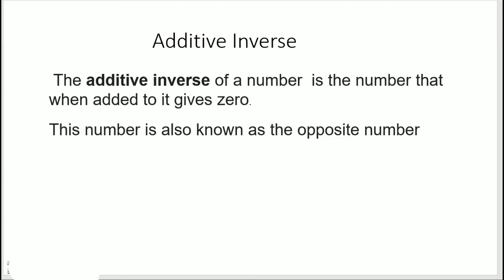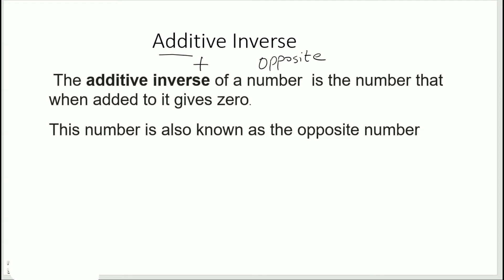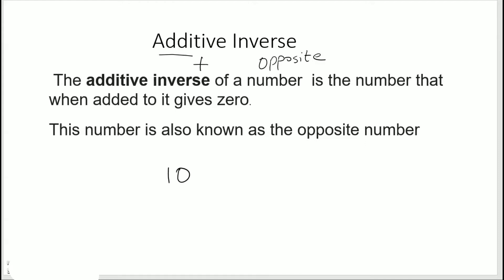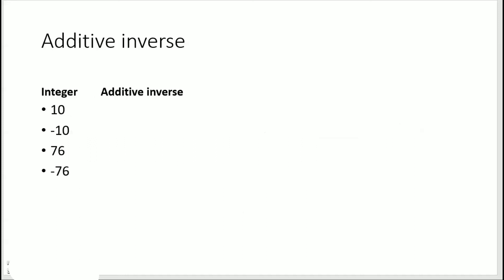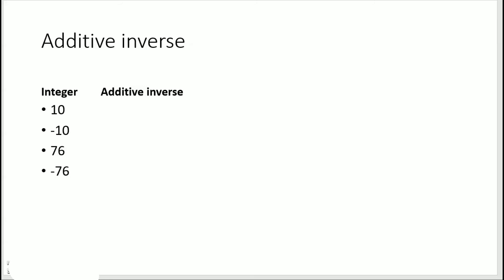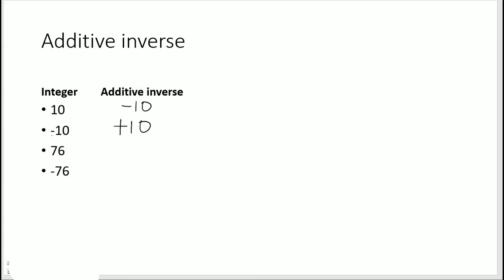Class 6 Page 246 Back to zero Additive inverse Definition/ The other side of zero#maths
Class 6 Chapter 10
The other side of Zero/ Back to zero
Additive inverse - Page 246
Every given number has another number associated to it which when added to the given number gives zero. This is called the additive inverse of the number.
For example, the additive inverse of 7 is – 7 and the additive inverse of – 543 is 543.

Additive inverse
Additive inverse class 7
Additive inverse class 6
Additive inverse class 8